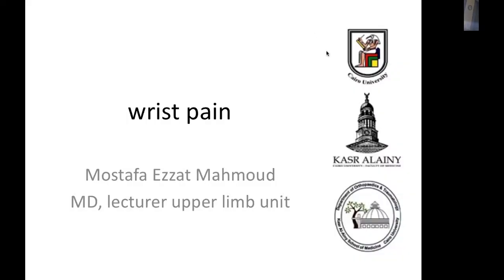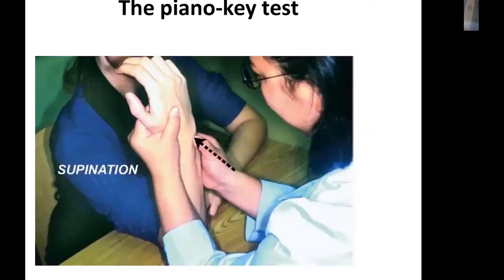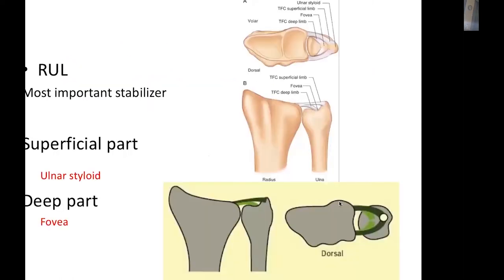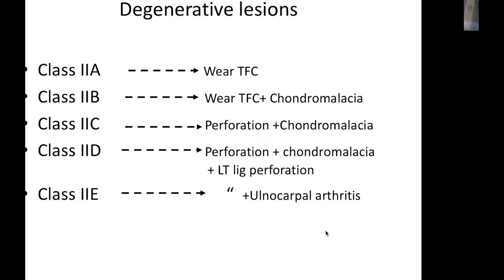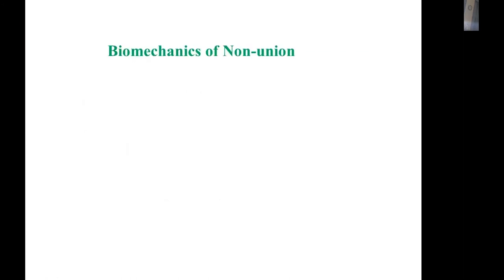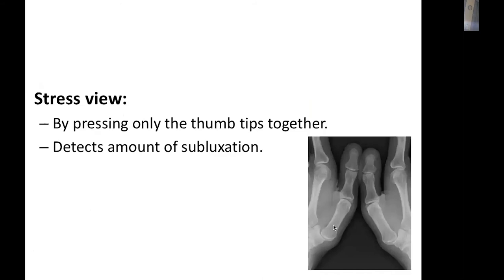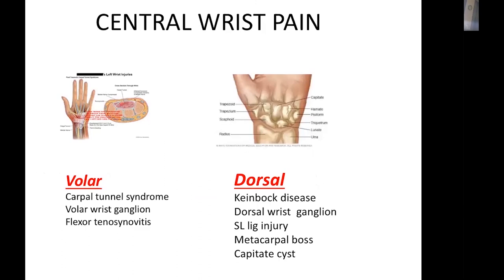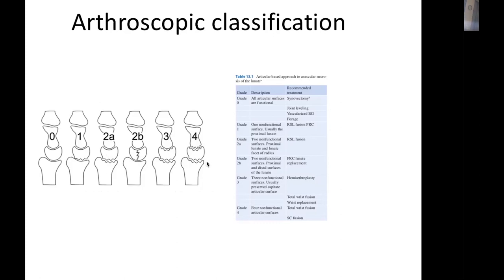Kasr Al Ainy Postgraduate Orthopedic Course - Wrist Pain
Speaker: Dr:Mostafa Ezzat